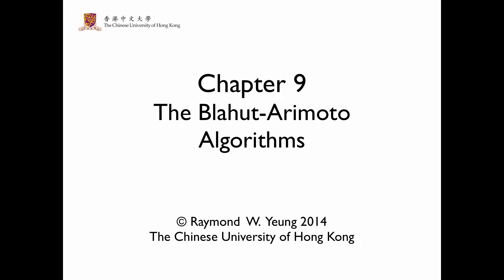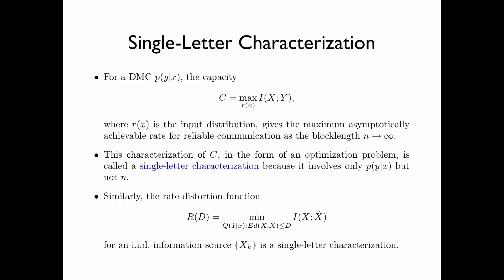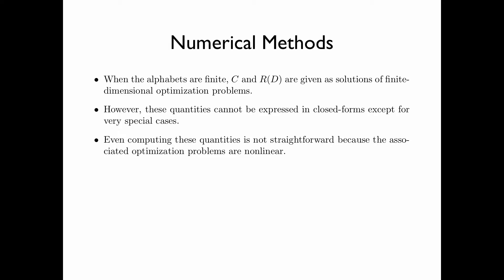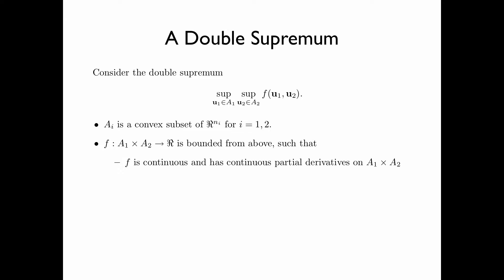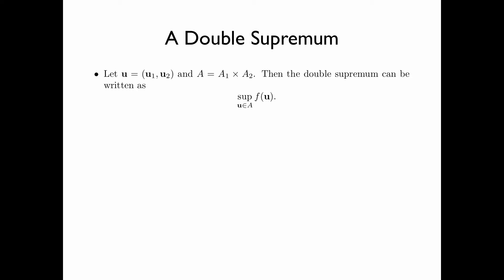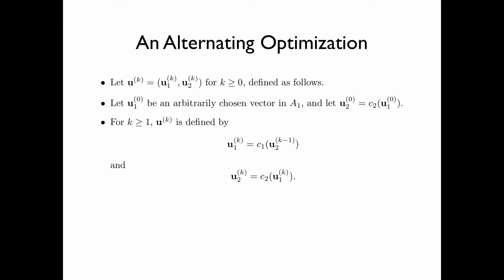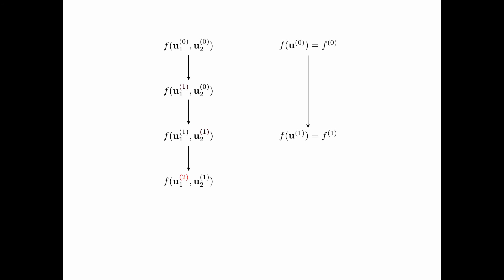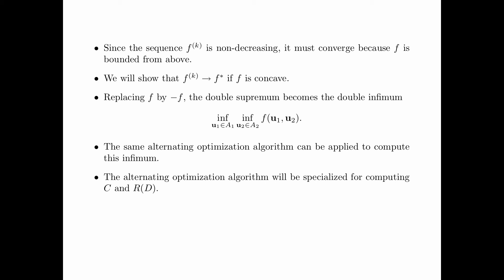Chapter 9 The Blahut-Arimoto Algorithms - Section 9.1 Single-Letter Characterization